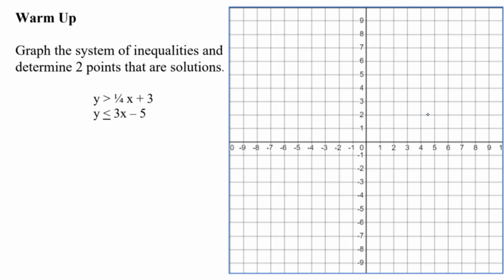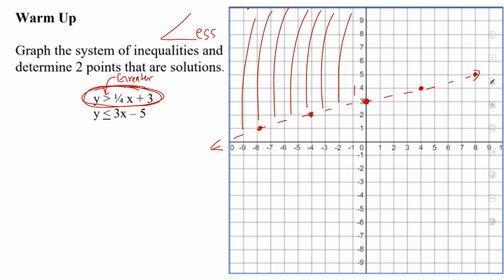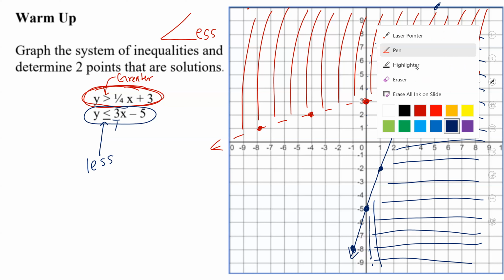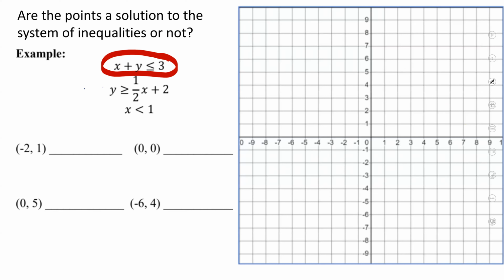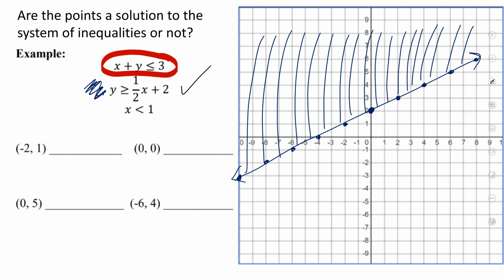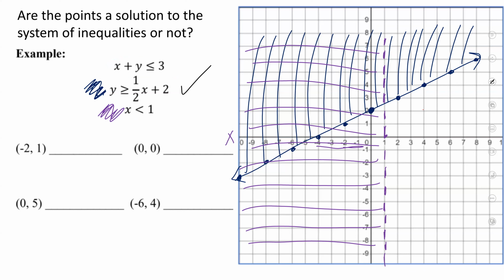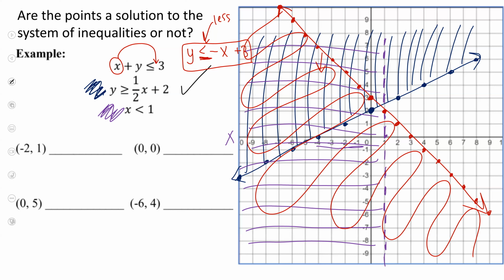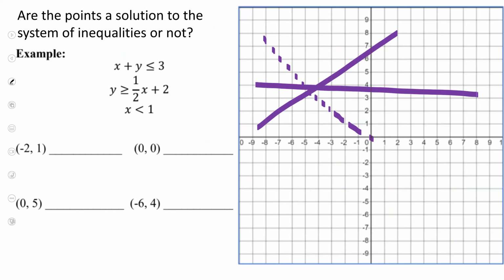Graphing a System of Inequalities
Unit 2: 9/6/2023 lesson
Finding solutions by graphing a System of Inequalities.